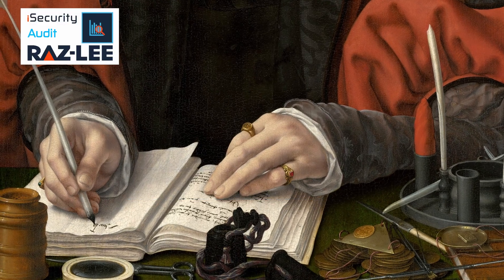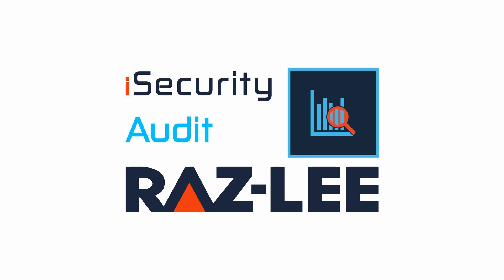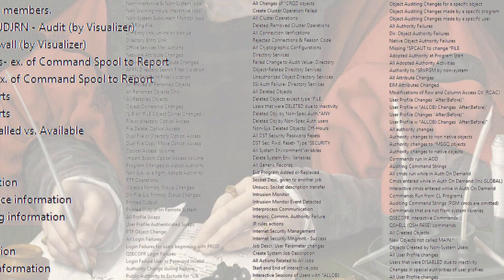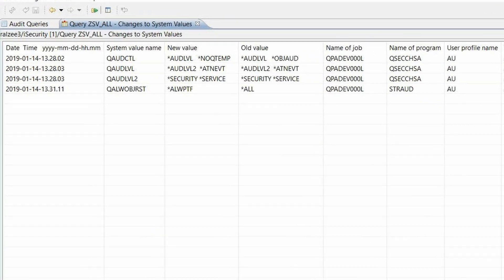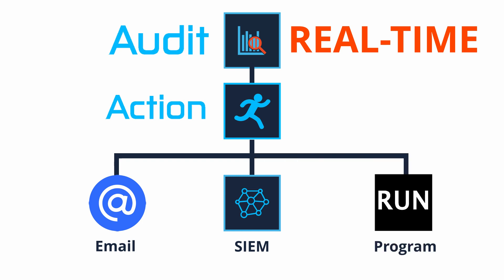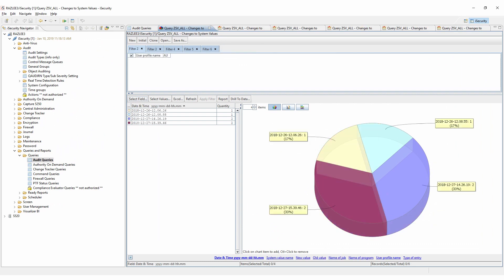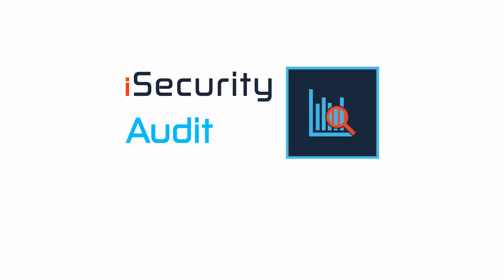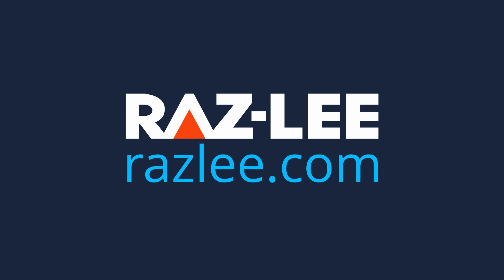iSecurity Audit powered by Raz-Lee Security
iSecurity Audit enhances native IBM i auditing by monitoring and reporting on all activities in the IBM i environment. It employs real-time detection to identify security events as they occur and record details in a log file.